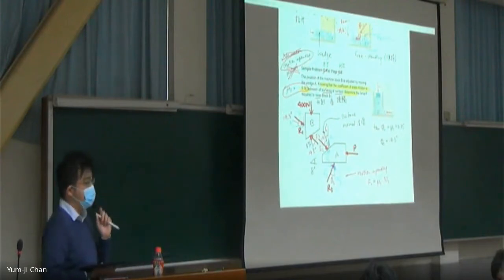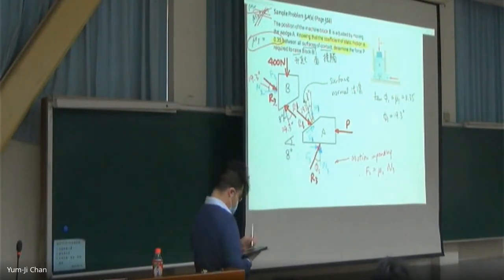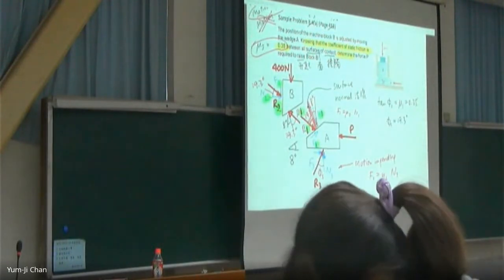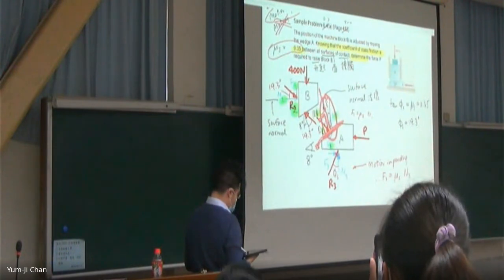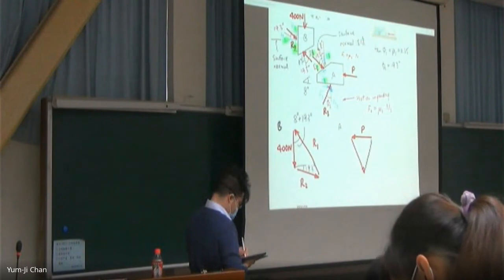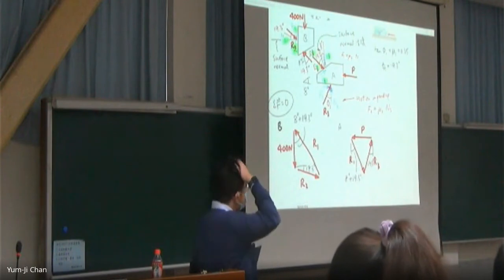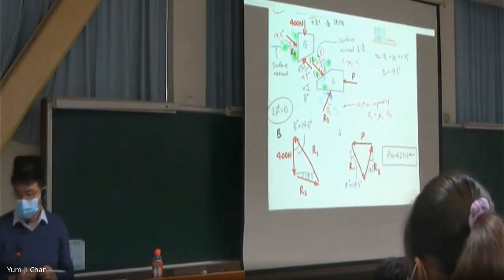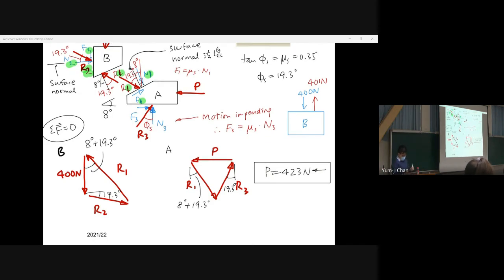材料力學導論12. (Sample Problem 8.5)